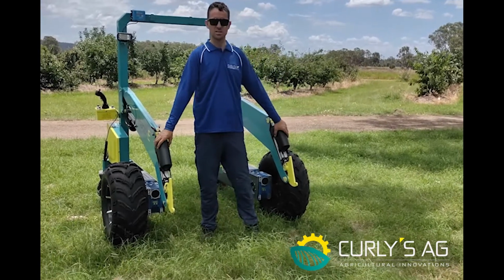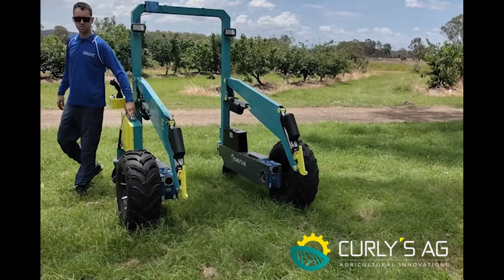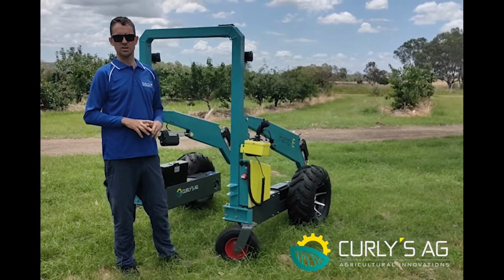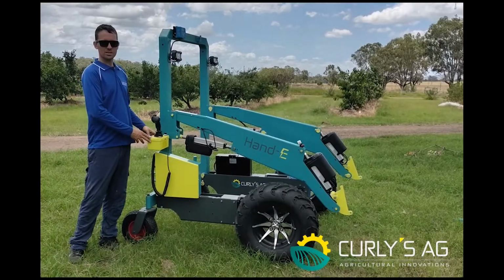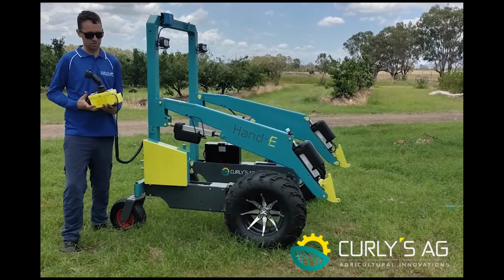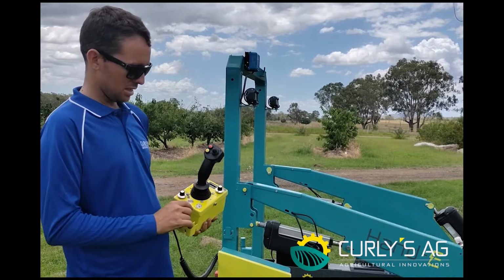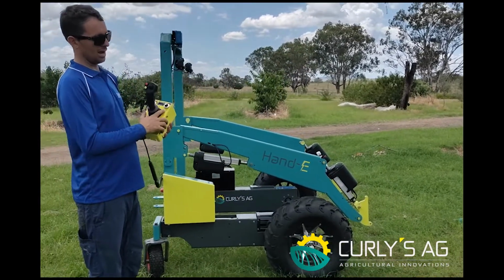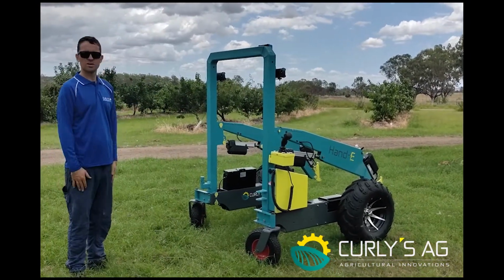Hand-E: basic overview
In this video Curly explains the basics of the Hand-E:
what's included in the base price, how it works, basic functions and some tips and trics.
More information can be found in the Hand-E's Manual on our